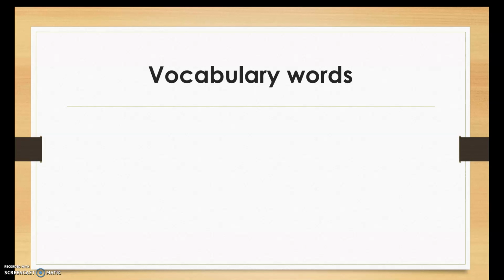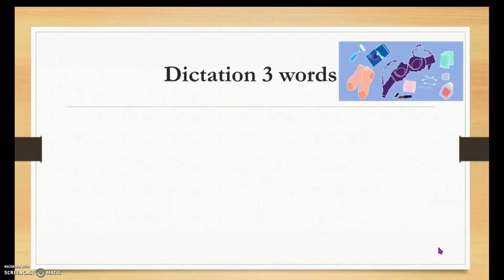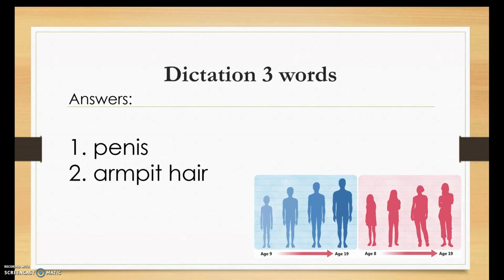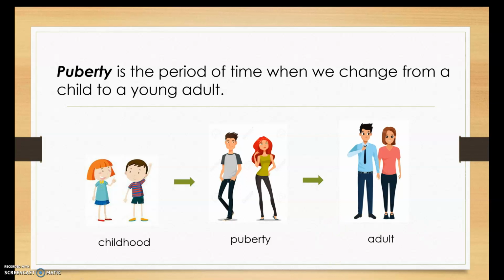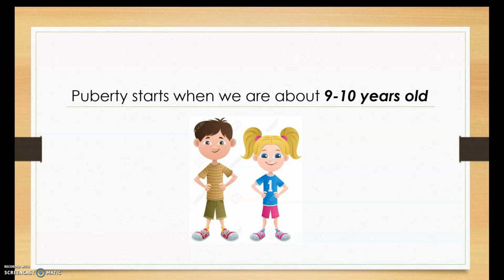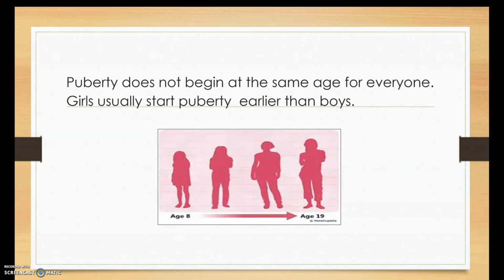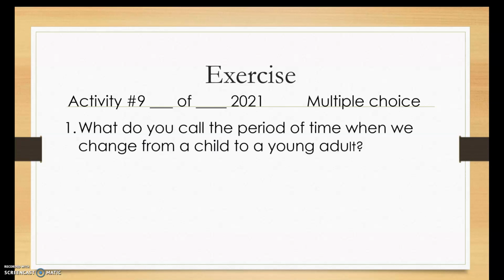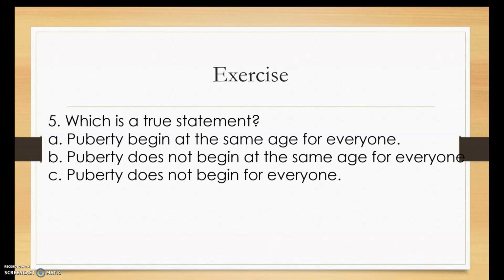Health M-2 Puberty Review (week5)